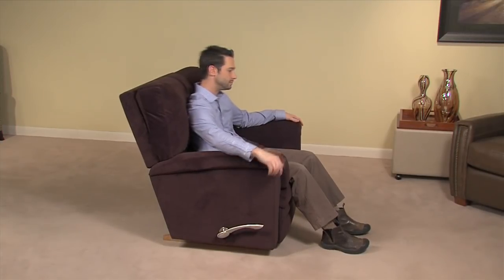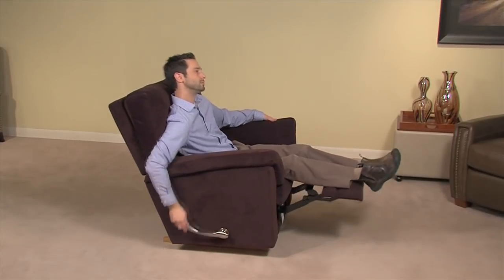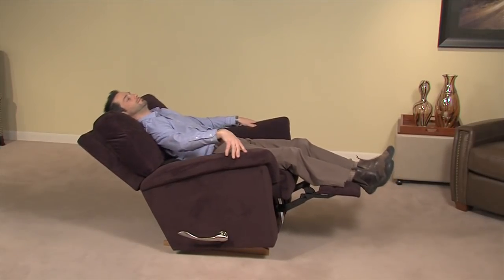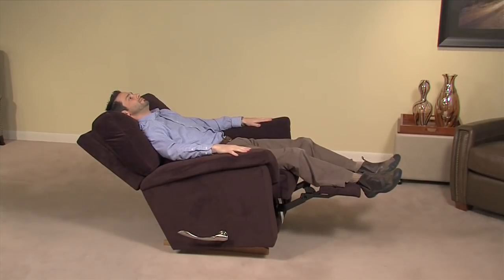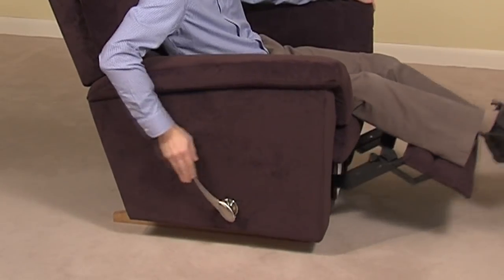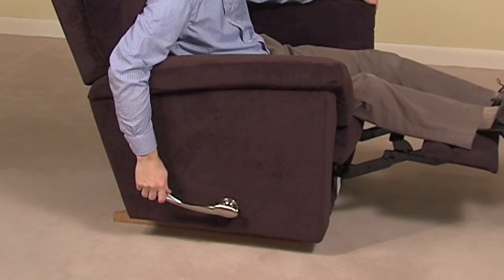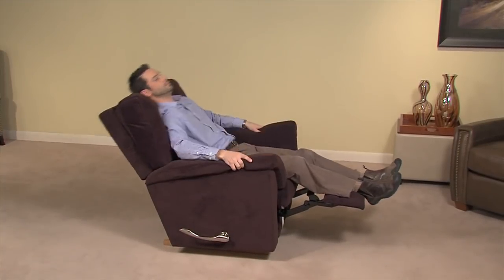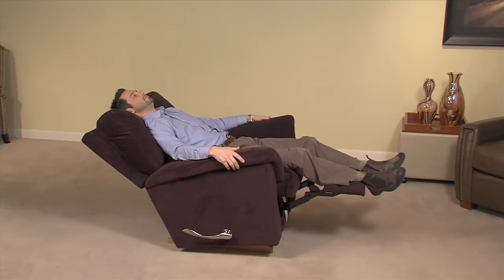Simple Operation of a La-Z-Boy Reclina-Rocker Chair Seat Tilt Rachet Mechanism